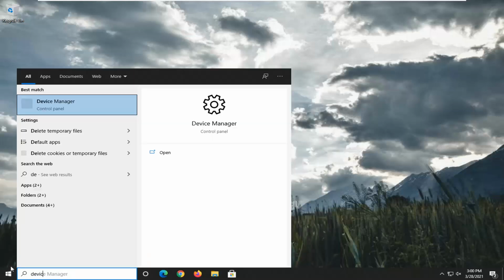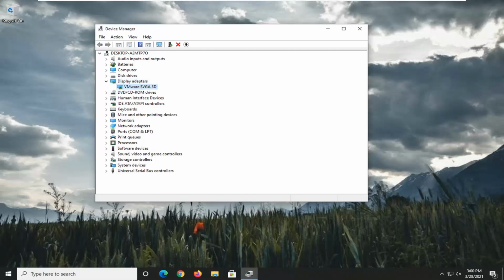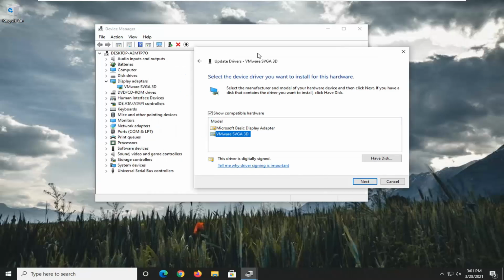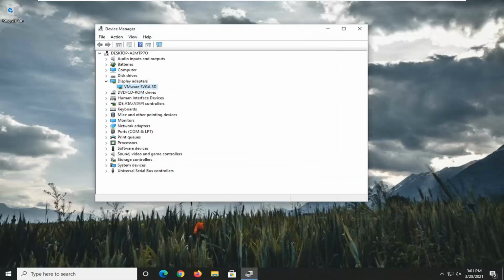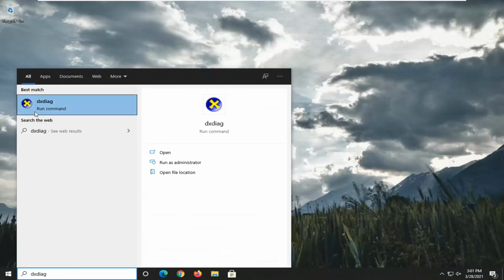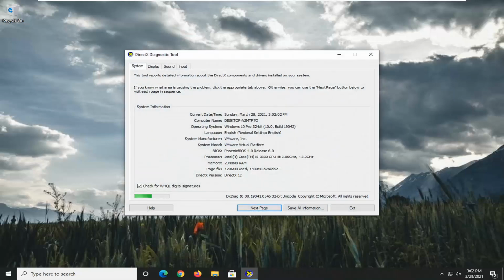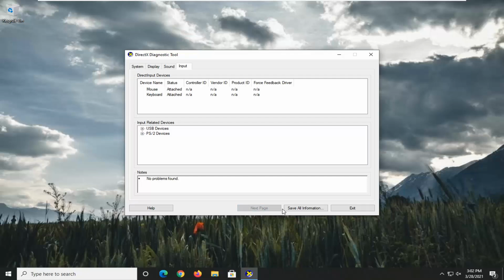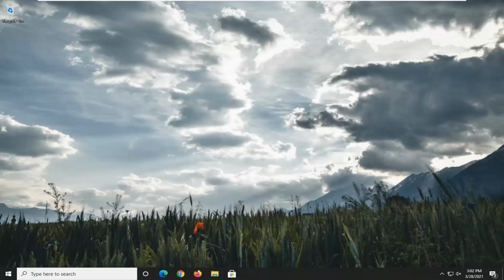[Solved] DirectX Encountered an Unrecoverable Error Issue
Some Call of Duty fanatics has encountered a DirectX unrecoverable error when they launch their games in Windows.

When that occurs, the game doesn’t start and returns an error message.
Issues addressed in this tutorial:
DirectX encountered an unrecoverable error warzone
DirectX encountered an unrecoverable error modern warfare
DirectX encountered an unrecoverable error check the readme for possible solutions
DirectX encountered an unrecoverable error issue
DirectX encountered an unrecoverable error warzone fix
DirectX encountered an unrecoverable error windows 7
DirectX encountered an unrecoverable error warzone windows 7
DirectX encountered an unrecoverable error call of duty
DirectX encountered an unrecoverable error call of duty black ops 2
DirectX encountered an unrecoverable error cod 2
DirectX encountered an unrecoverable error call of duty warzone